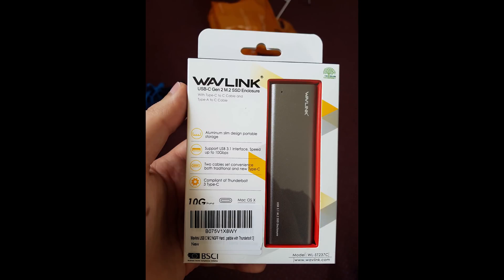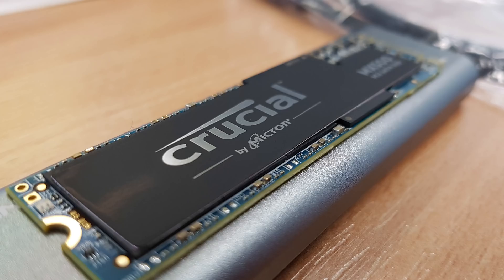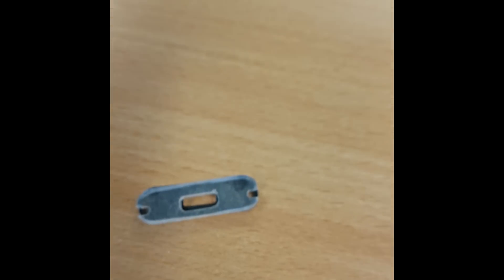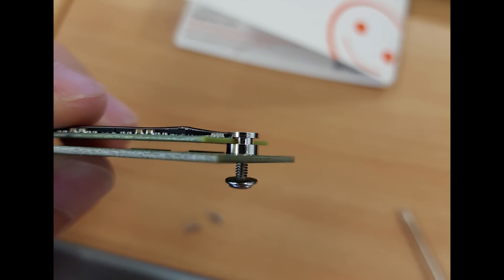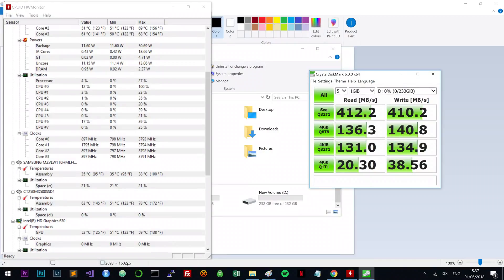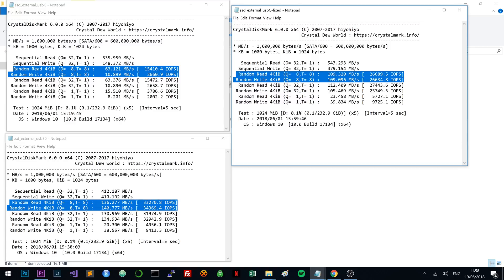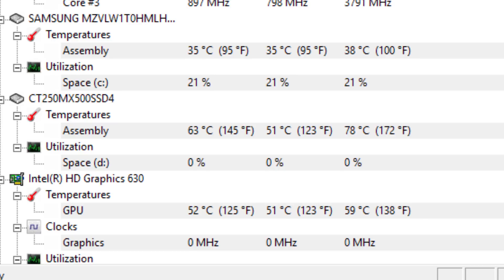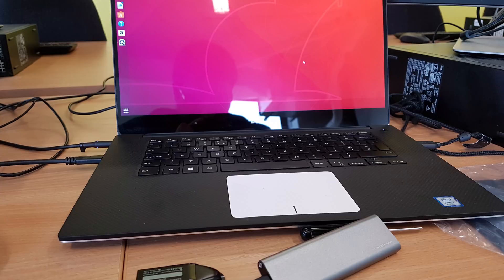How to build an External M.2 SSD (USB 3.1 Gen2 with Wavlink Enclosure)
For the SSD
For the Enclosure

Building an External M.2 SSD with USB 3.1 Gen 2 speeds (Through USB-C or Thunderbolt)

Hi, this is a quick video on how to setup and use an external M.2 SSD, here I am using the Wavlink External enclosure due to the fact that its metal and durable, and supports high speed USB 3.1 Gen 2 connectivity.

The wavlink came with a USB 3.0 Cable, USB 3.1 Cable, instructions, and a small screwdriver with two extra screws. Which is always really helpful to have.

For an SSD I am using the Crucial MX500 just due to the fact that is relatively cheap for good performance. Most SSDs will work, make sure you are buying a M.2 SSD with the correct connector.

Then all we need to do is unscrew the two small screws at the front of the enclosure. The front of the enclosure had a little bit of glue on it and was tough to remove, what I did was plug in a USB cable and just gently pulled on the cable until it came out.

Then you will see the actual PCB which looks gorgeous, so we can pause and admire that for a second.

We then remove the SSD hold-down screw.

We will then gently plug in our SSD, it's normal for it to be at an angle. We then want to gently press down on the SSD and I used my index to hold the SSD in place while placing back the hold-down screw.

Then we can simply slide the SSD back into the enclosure and plug back the exterior, and rescrew it.

Tada! We are ready to benchmark. I am personally using this external SSD to run a persistent version of Ubuntu. But you can use it for anything you like.

In terms of performance, the SSD behaves very well, the cables are of okay quality but there is a little IOPS performance loss via USB3.1 cable, probably as good cables are incredibly expensive to manufacture. If you want to slightly increase your IOPS performance you can buy yourself a new cable and see if that helps.

In terms of throttling I have not had any issues even when benchmarking for 30mins+, but the enclosure does get quite hot to the touch. The SSD hovered around 70 degrees under heavy load. If you wanted to reduce that you could always machine and cut some holes for airflow, or put some thermal pads in contact with the aluminium exterior to see if that helps.